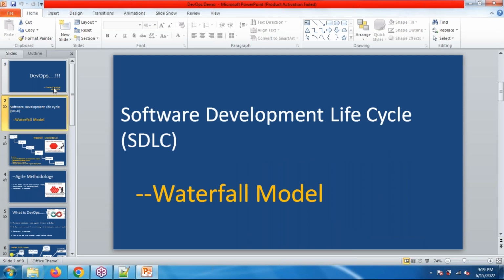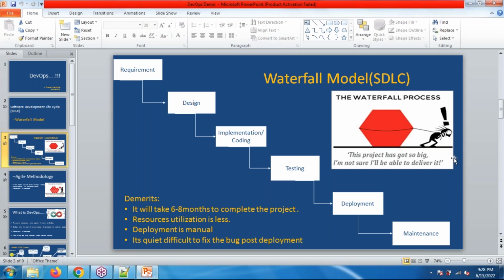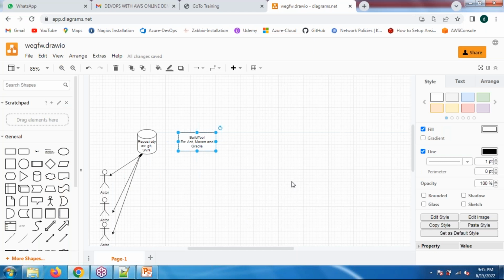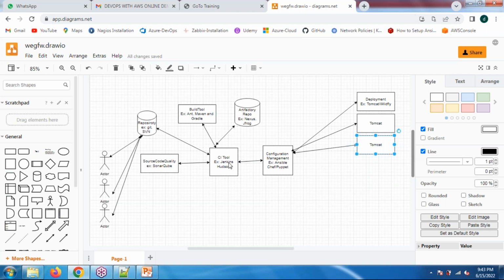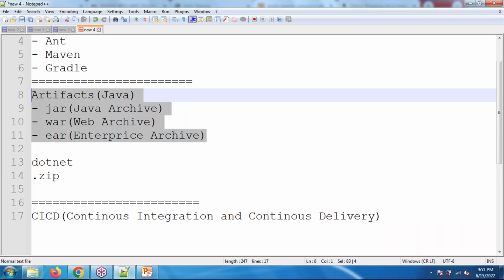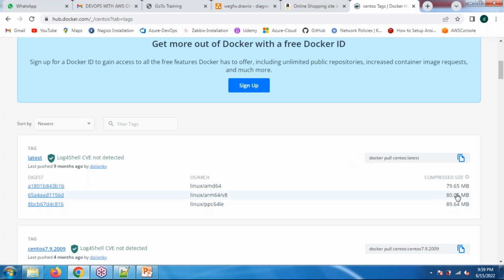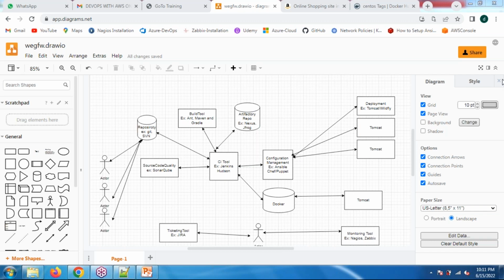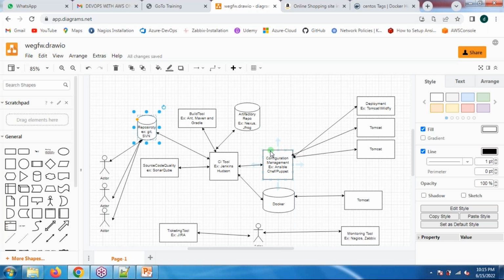DEVOPS with AWS tutorials || Demo - 1 || by Mr. Tushar On 15-06-2022 @9PM IST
Java tutorial by durga sir